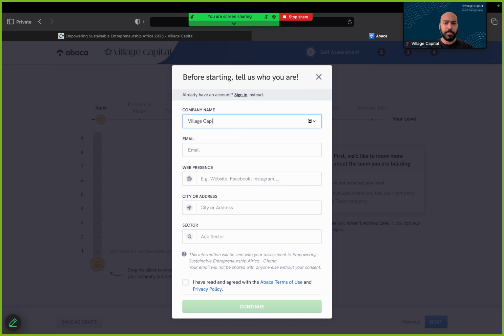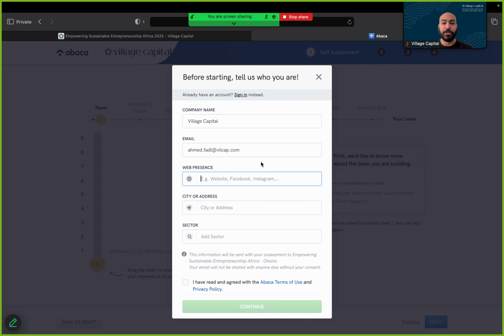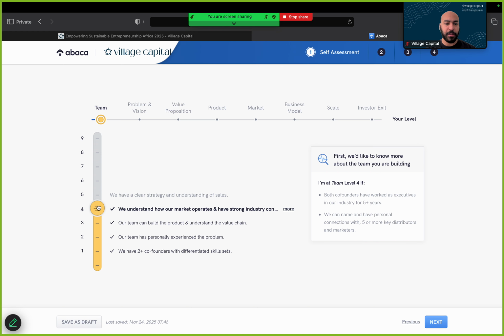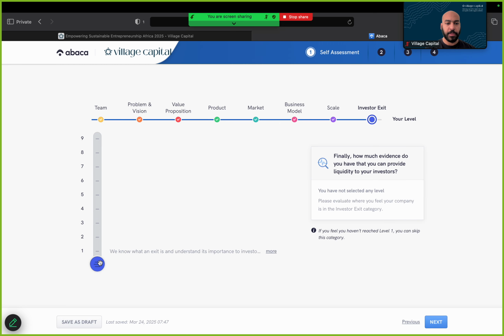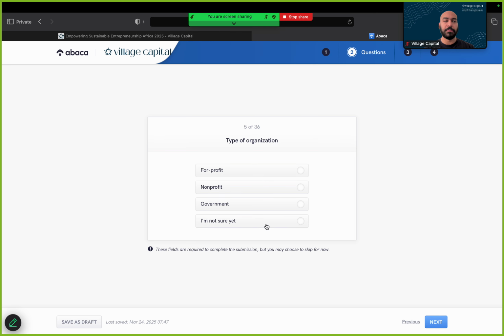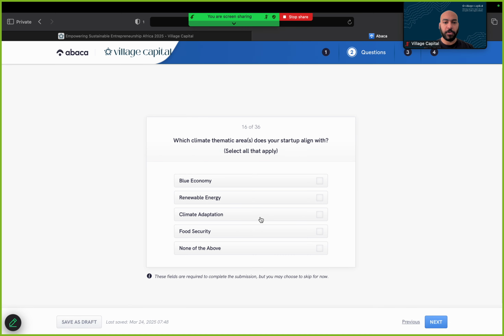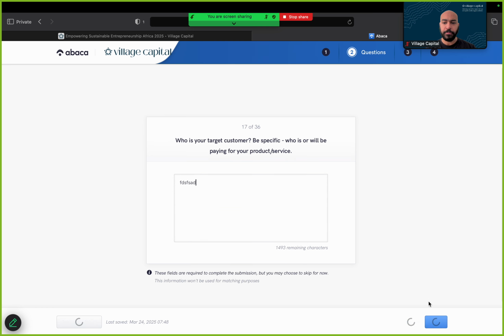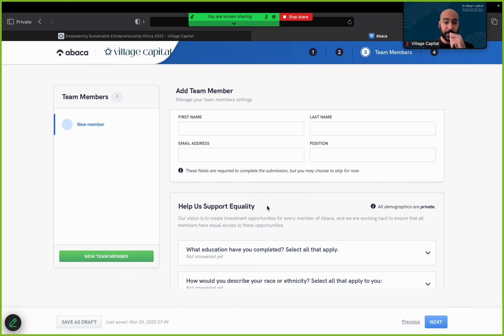Empowering Sustainable Entrepreneurship in AFRICA - ESEA Abaca Demo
This video is a demonstration of the ABACA Application Process for Enterprises that are applying into the Empowering Sustainable Entrepreneurship in Africa.